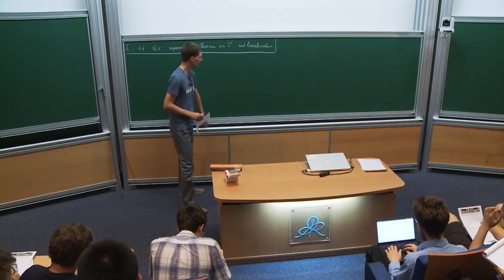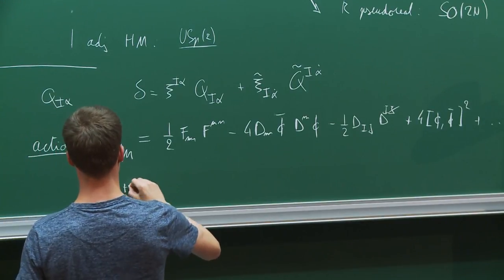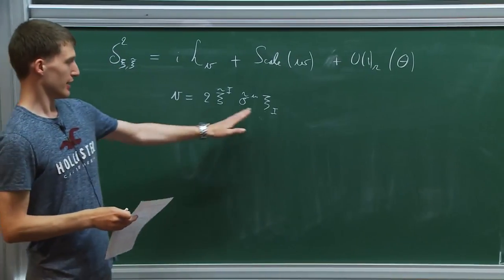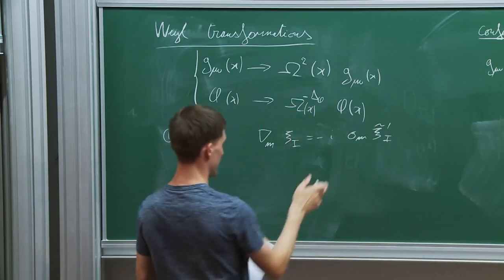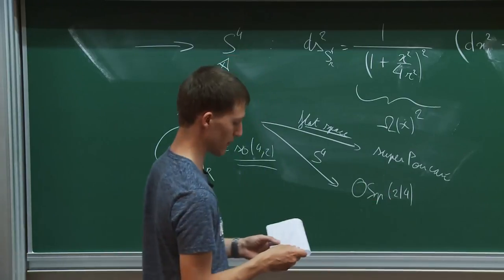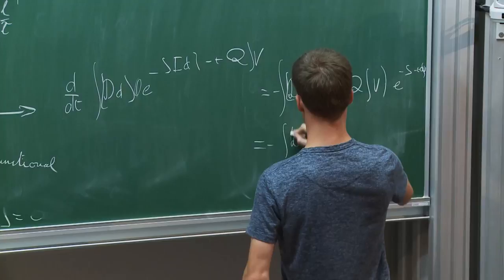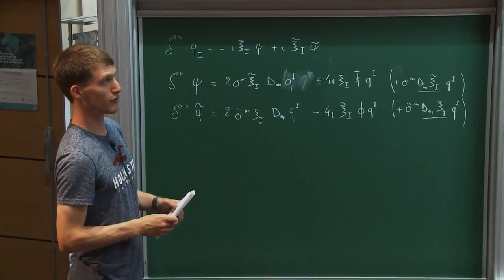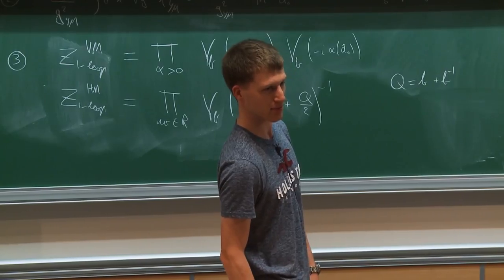Wolfger PEELAERS - 1/5 4d N = 2 localization